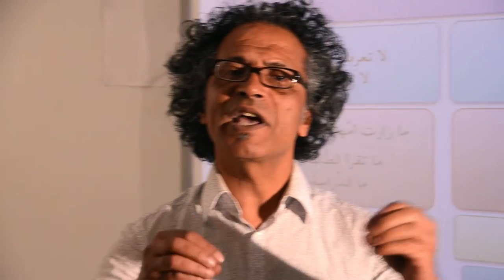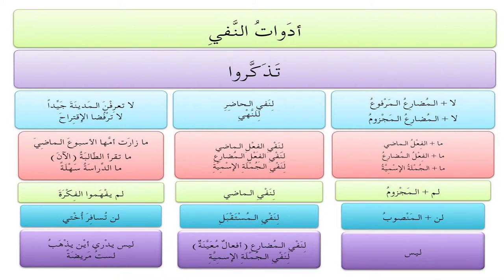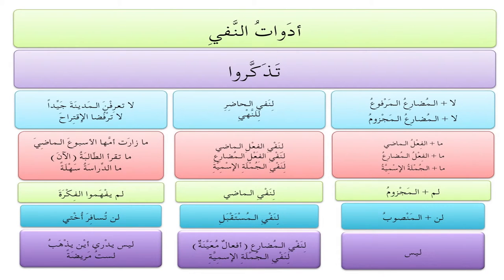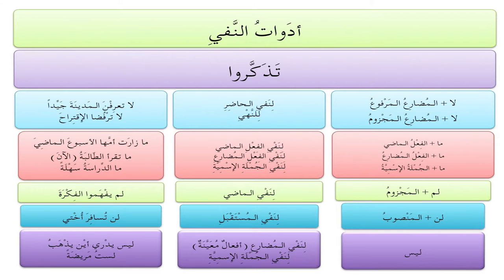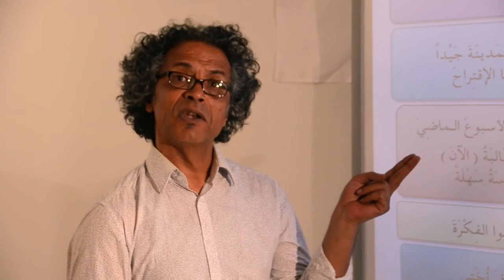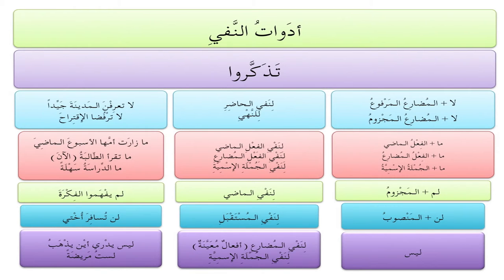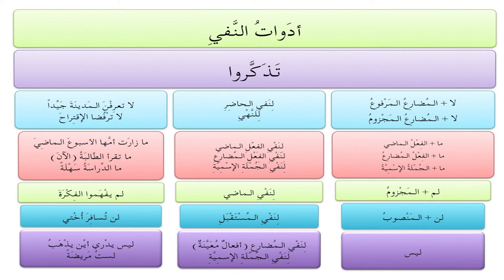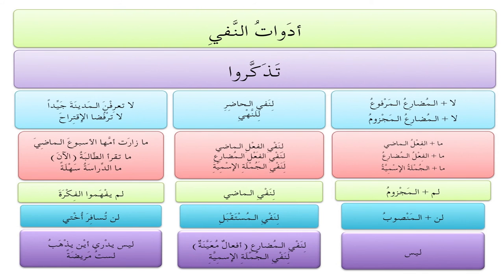Lesson 026 - المنحى في النحو والصرف العربيين مراجعة النفي